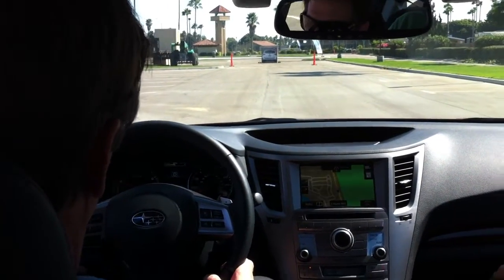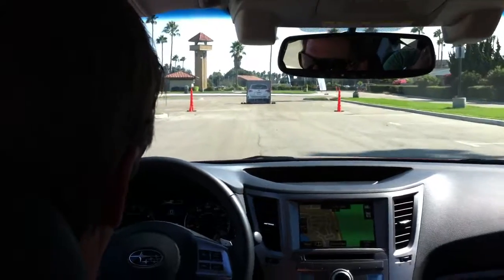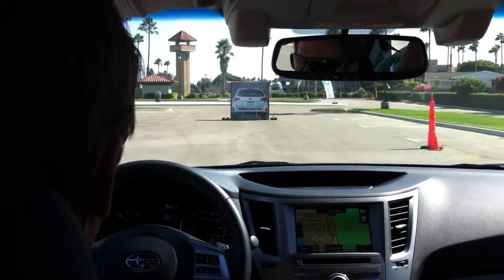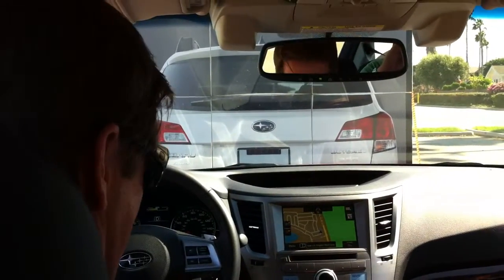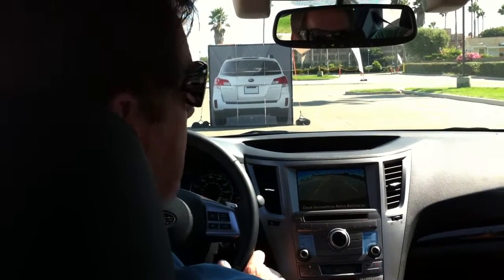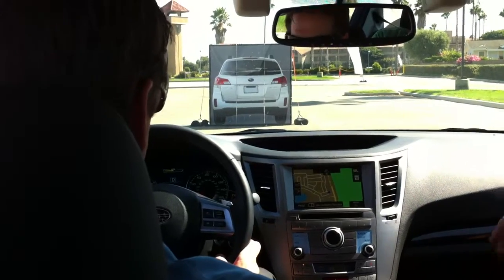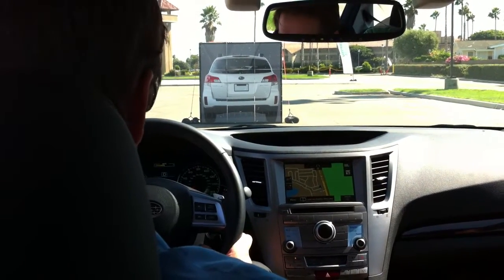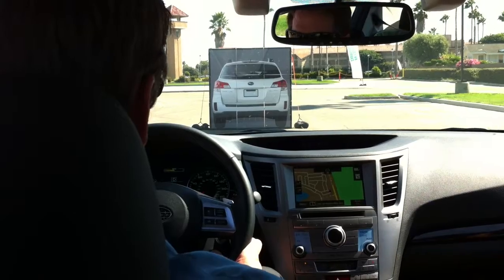SubaruEyeSight1.MOV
Training Demo of Subaru EyeSight Driver Assist System